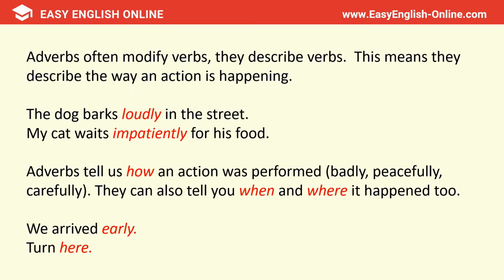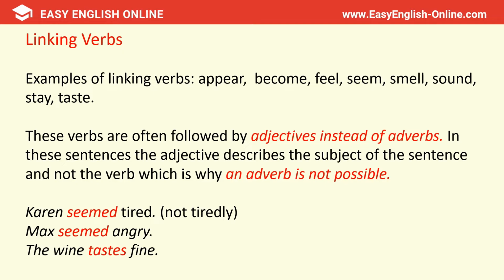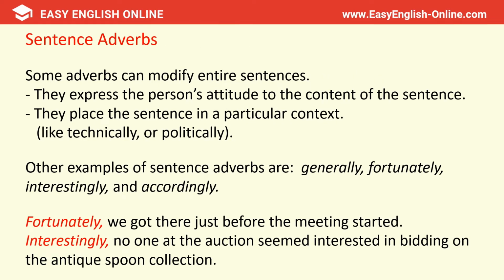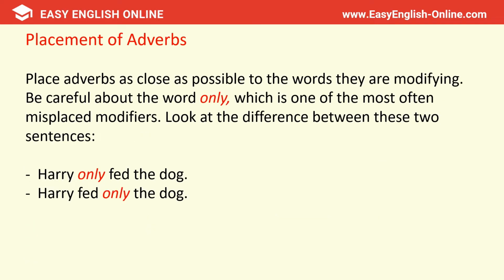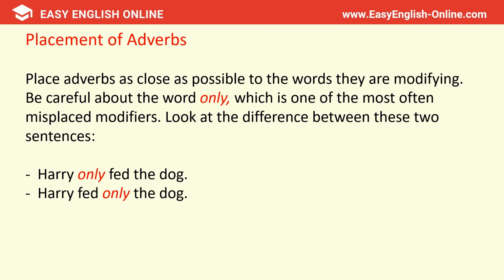Adverbs - English Grammar Course - Lesson 5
What are the 8 parts of speech in English grammar?
The eight parts of speech are made up of nouns, pronouns, verbs, adjectives, adverbs, prepositions, conjunctions and interjections.

This video is the fifth lesson in the 8 week mini course on the 8 parts of speech. The video covers the following topics:-
1) What is an adverb?
2) Linking verbs
3) Adverbs and adjectives
4) Adverbs used with other adverbs
5) Sentence Adverbs
6) Placement of Adverbs

Remember to like this video so that I know you enjoyed it, comment below if you have any ideas for topics you would like me to cover in the future, and please subscribe so you never miss a video!